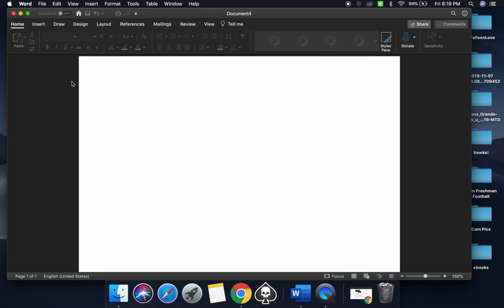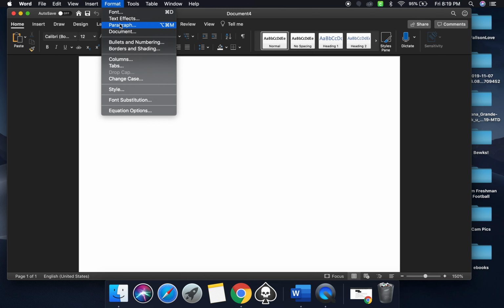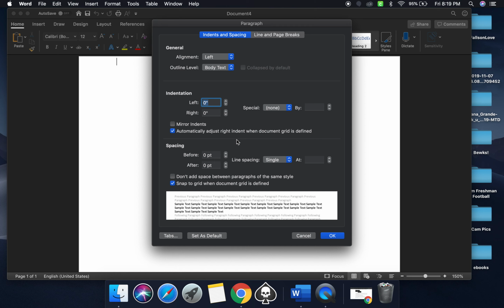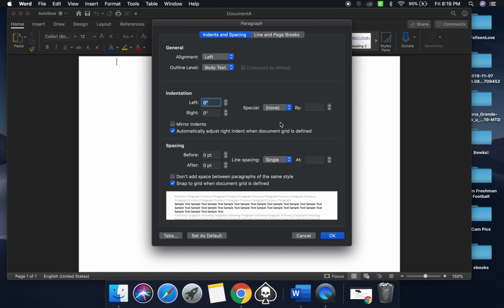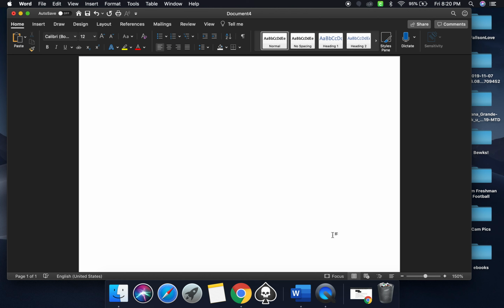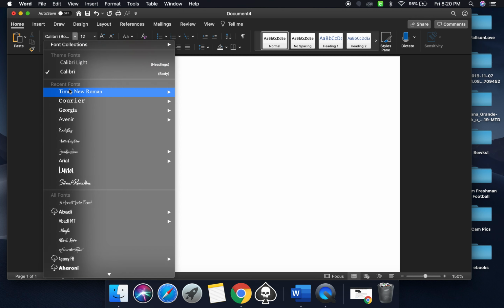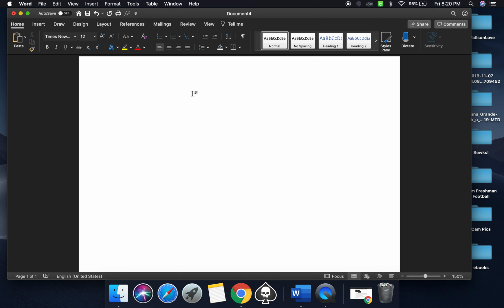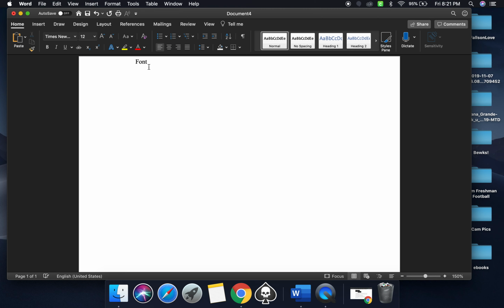Formatting Friday Tip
Hi guys. So a few folks have been bugging me to start creating a series of videos in which I share some editing tips and tricks, so I figured I'd go ahead and finally get a start on that. This first video is super simple, yet super important. It covers how to format a Word doc so that when you submit it to your editor for review, they're receiving an optimal submission.